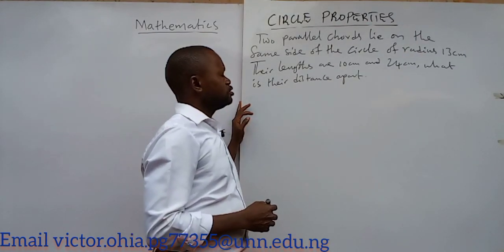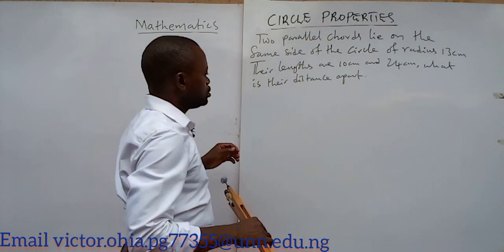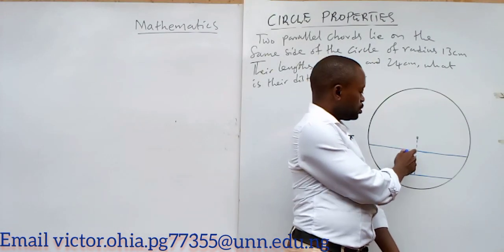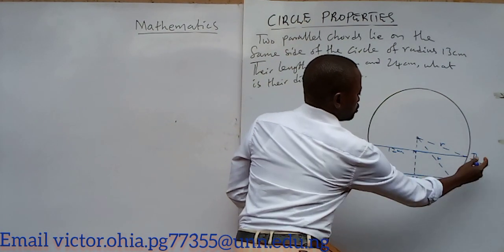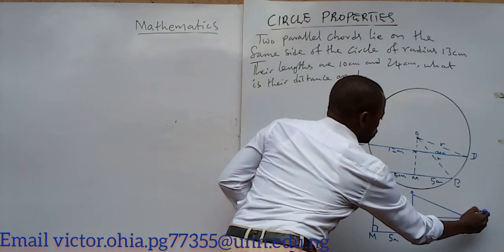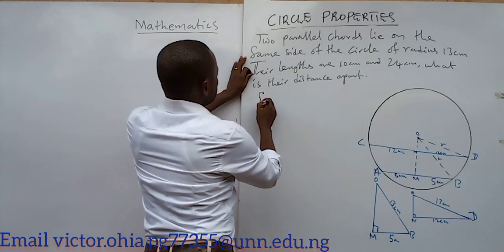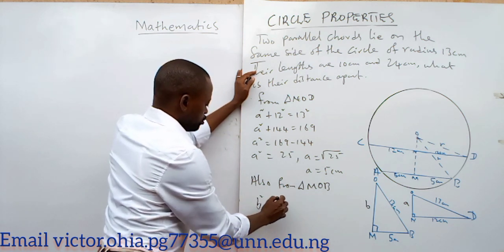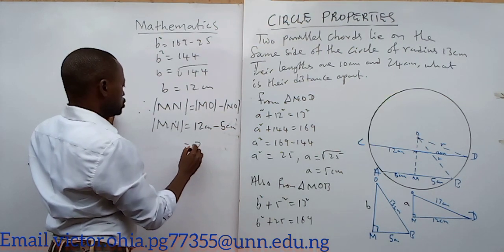TWO PARALLEL CHORDS ON SAME SIDE OF A CIRCLE, CALCULATE THEIR DISTANCE APART.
In this video, we have two parallel chords on the same side of the circle. The distance apart between the two parallel chords is to be calculated. The lengths of the chords are given and the radius of the circle. we needed to draw a line from the center of the circle to bisect the chords. we have two right angled triangles formed.
Pythagoras theorem is used to calculate the heights of each of the triangle. The distance apart between the two parallel chords is given by the difference in the heights of the triangles.
we have other classes on chords in this play list one can check out among other videos too.